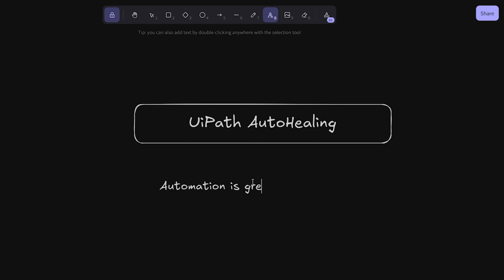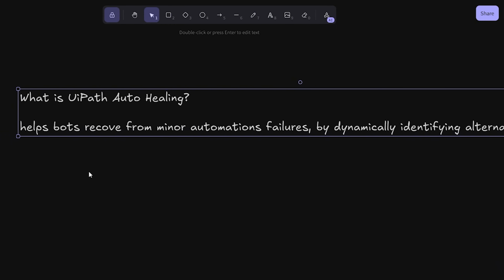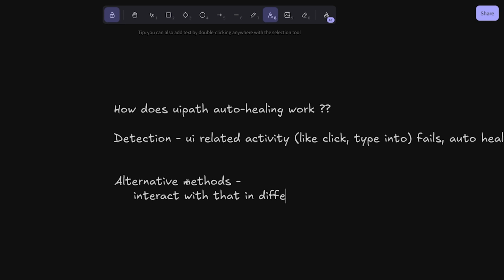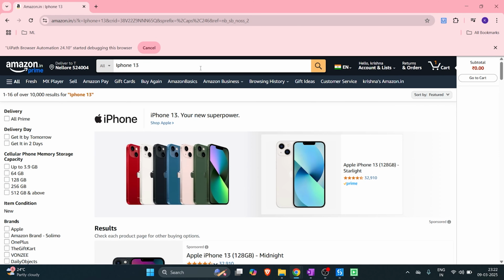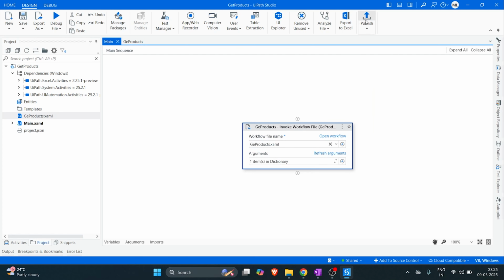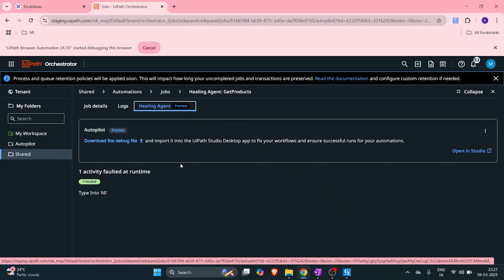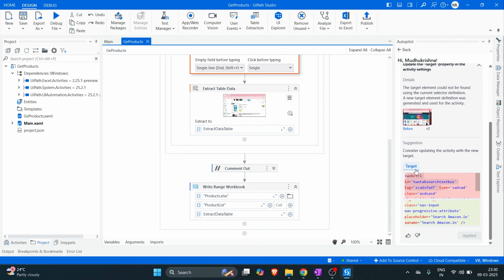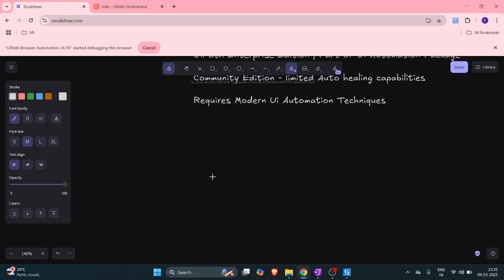UiPath Auto-Healing: Let Your Bots Fix Themselves!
Tired of bots failing due to app crashes or unexpected changes? Meet UiPath Auto-Healing—your automation’s self-repair feature! It detects failures, recovers automatically, and keeps your processes running without manual fixes. Less downtime, more efficiency! 🚀